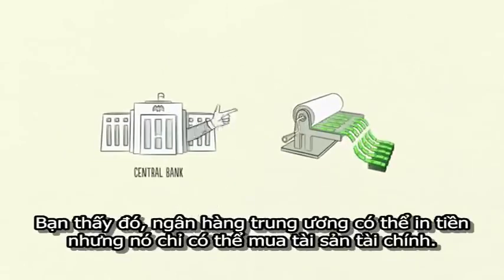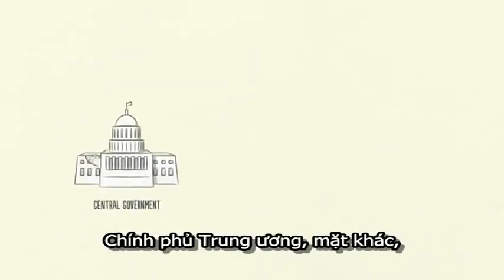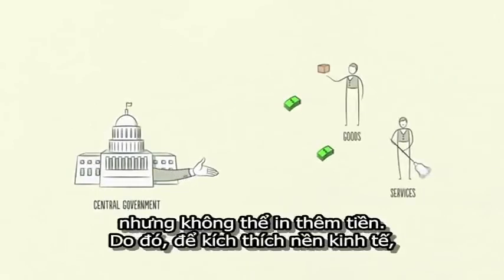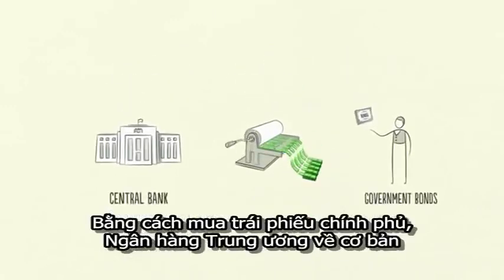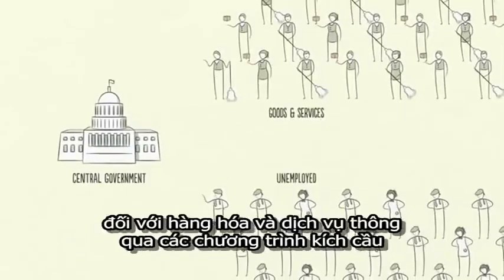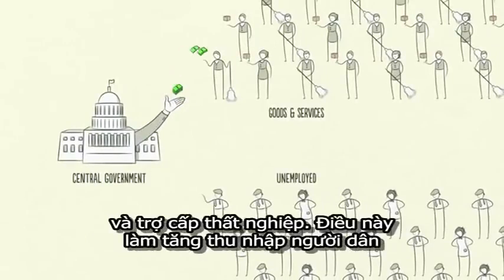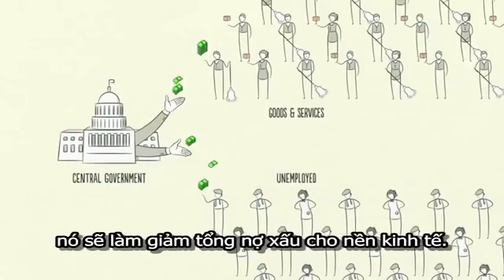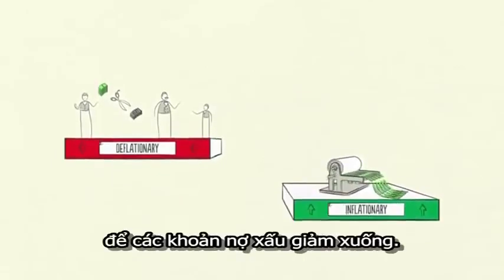Cơ chế vận hành nền kinh tế - Ray Dalio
How The Economic Machine Works by Ray Dalio
👉 Kết nối với Nguyễn Minh Toàn:
Đăng ký theo dõi kênh Nguyễn Minh Toàn để cập nhật các video mới nhất.